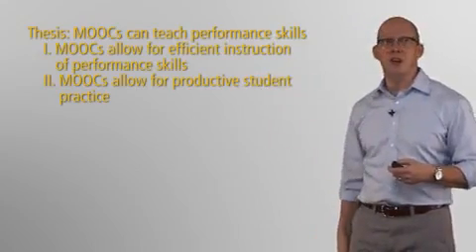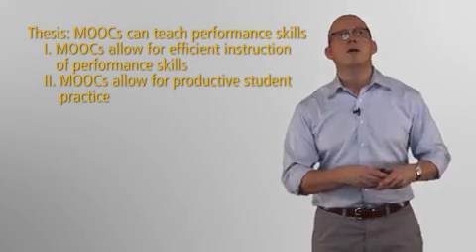Coursera - Intr to Public Speaking - Week 3 - Introductions - Aula 4.15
Coursera - Intr para falar em público - Semana 3 - Apresentações - Aula 4.15